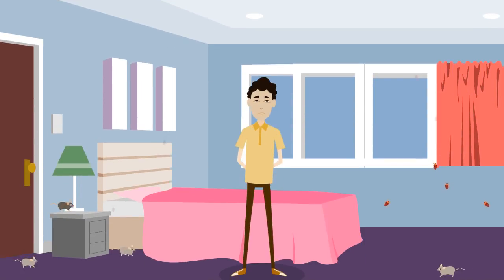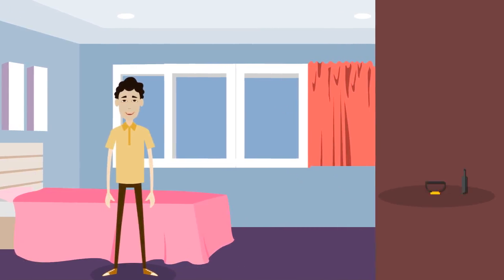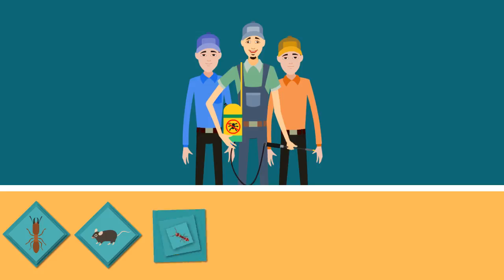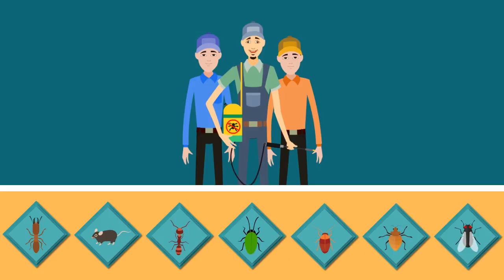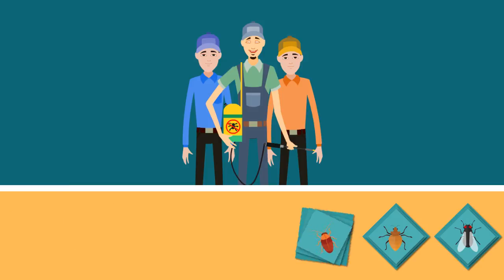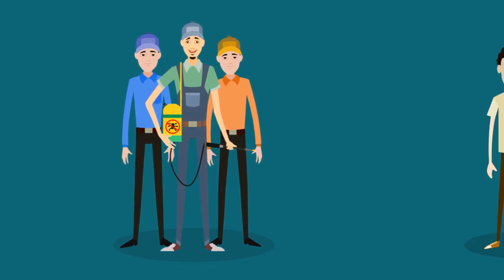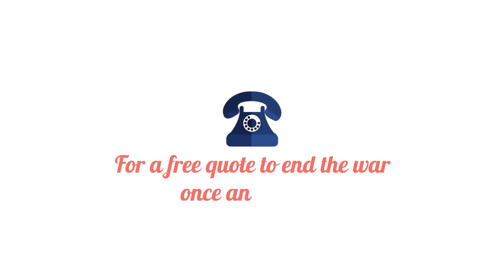rosemead pest control service